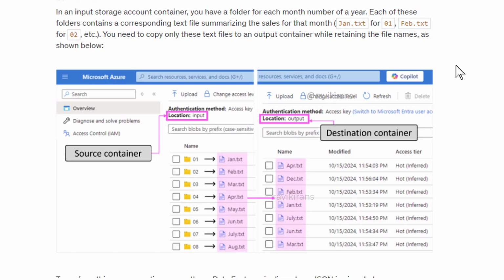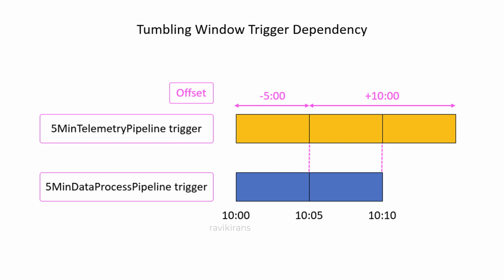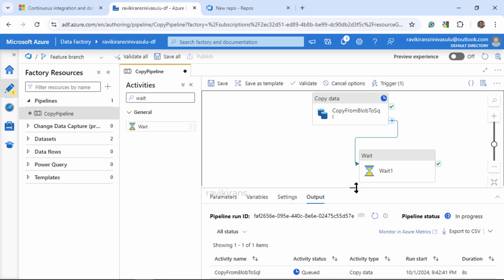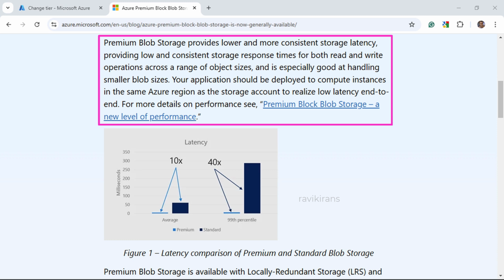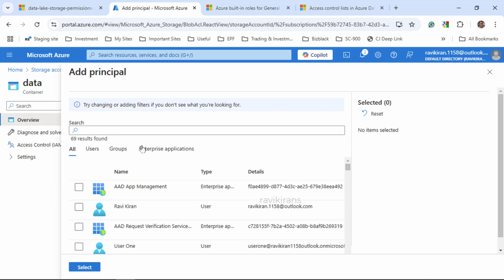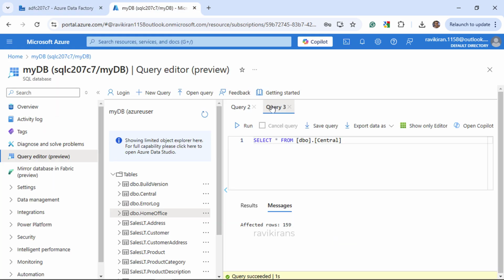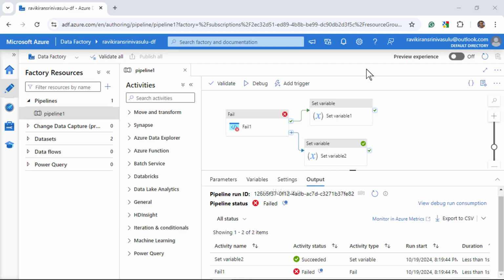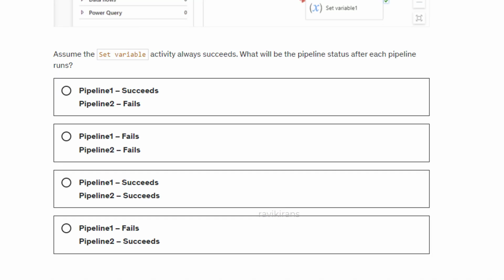DP-203 Exam Questions